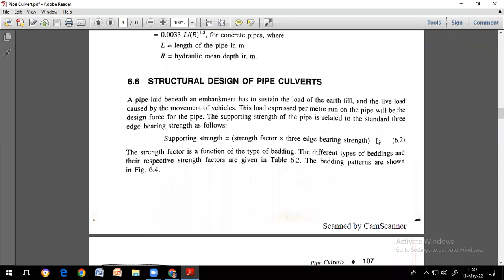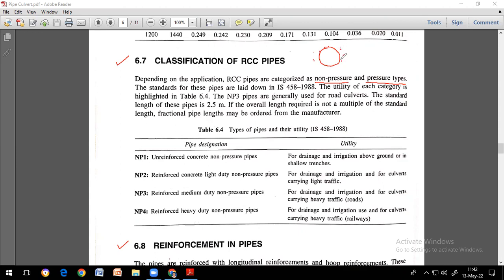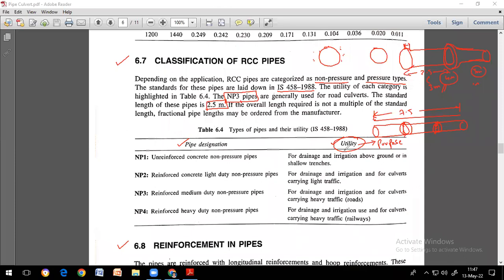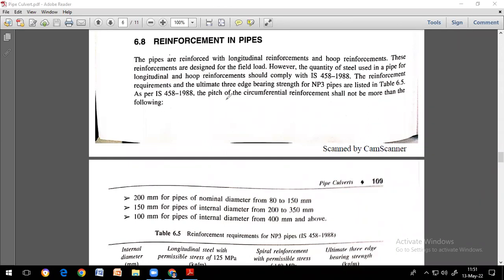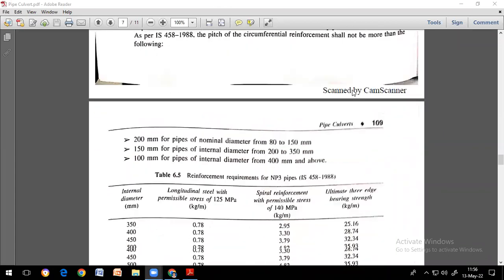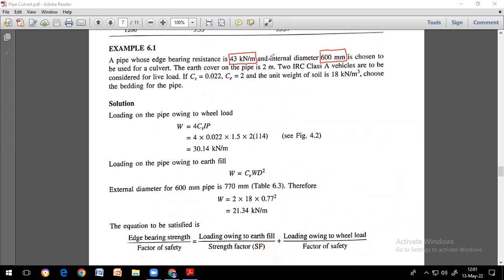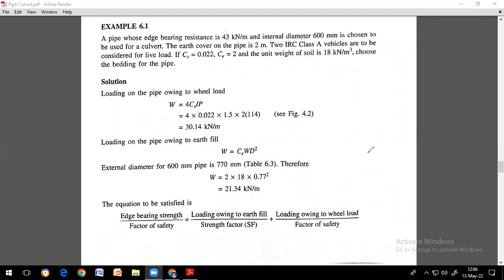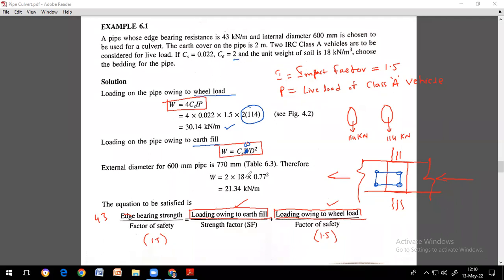Bridge Engineering Lecture-12 (Pipe Culvert)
Classification of RCC Pipes
Reinforcement in Pipes
Problems on Culvert